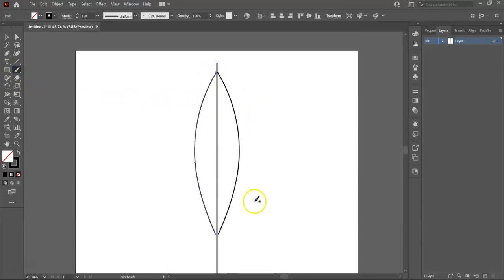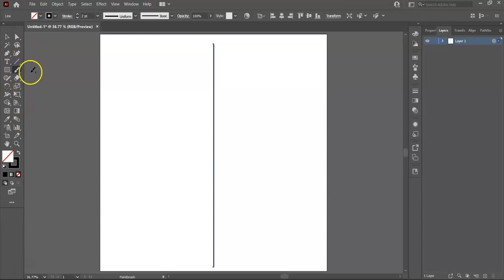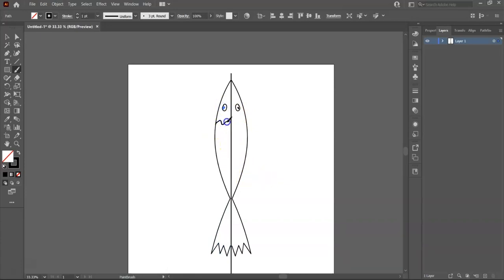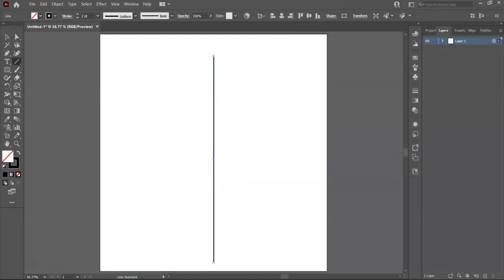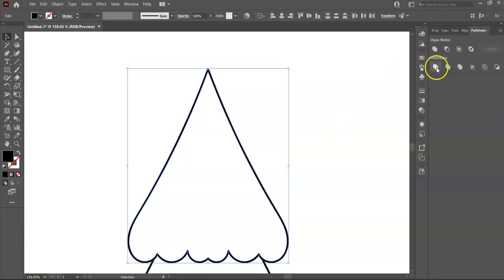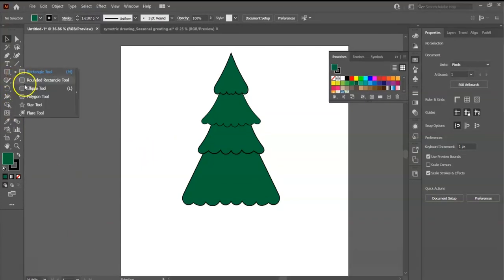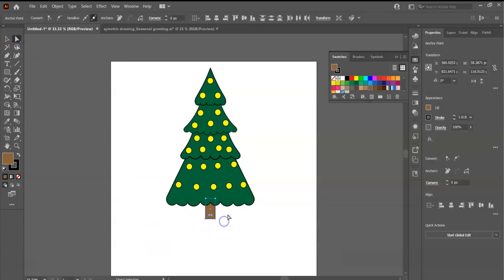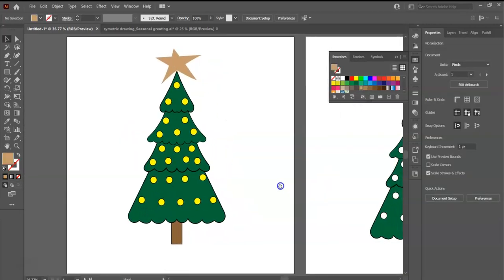Symetrical drawing live mirror design tutorial in Adobe Illustrator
Save more than 50% of time spent drawing when you master symmetrical drawing in Adobe Illustrator. In this video, you will learn how to draw any object or image in Adobe Illustrator with these simple steps.

Draw a line on your canvas and align it to the centre. Select the layer by clicking on the circle at the extreme right and holding down the control key on your PC or the command key on your Mac.

Go to Effect, select Transform and Distort, then Transform, and check the appropriate boxes. Select the brush, double-click on the brush, and change the setting accordingly. Then start drawing on one side and see it mirror on the opposite side.

When you are done drawing, select the entire image, go to the Object panel, and select Expand Appearance. Ungroup many times until there is nothing more to ungroup.

Finally, adjust your image with some of the tools on the tool panel and you have just drawn symmetrically.